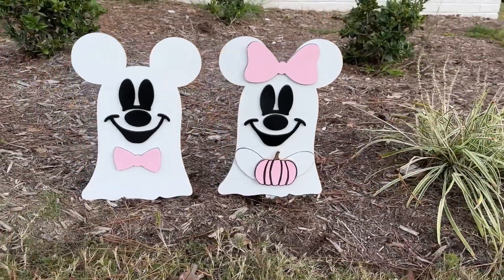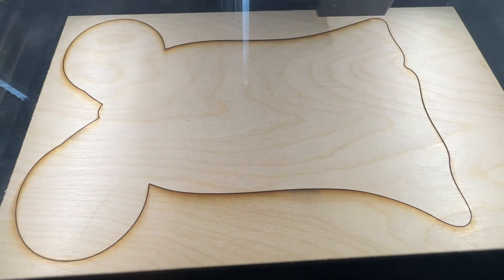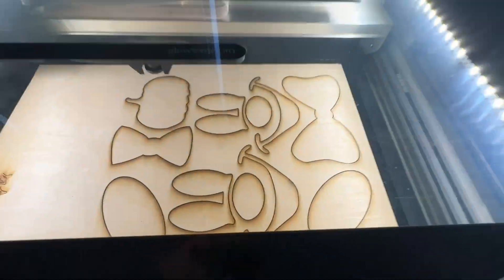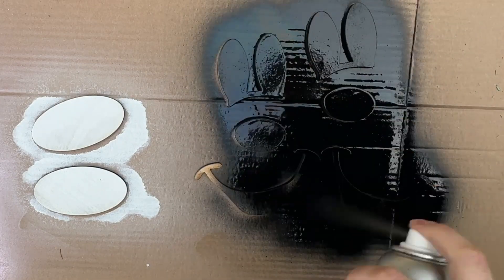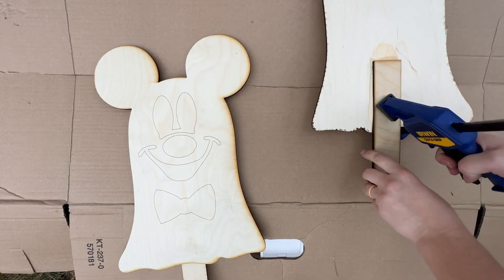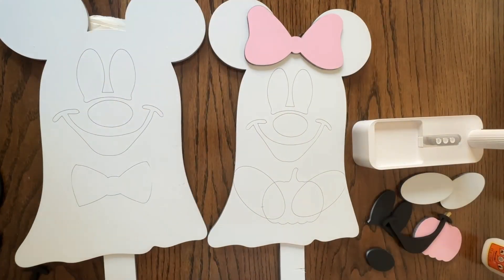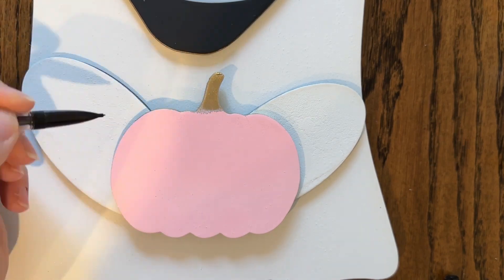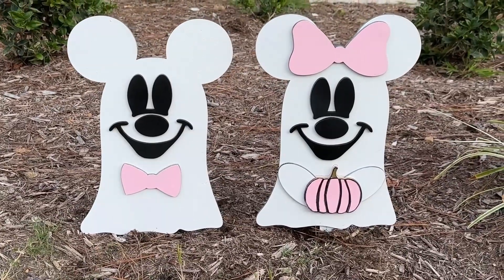DIY Mickey & Minnie Mouse Ghosts // Halloween Decor // Made with Glowforge Pro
Halloween is right around the corner, so let's make a Mickey & Minnie ghost yard stakes! These turned out so cute and are the perfect addition to our halloween decor.

I used a Glowforge for this project, but you should be able to use a handheld wood cutting tool to cut these pieces out if you do not have a glowforge.

WOOD
WOOD GLUE
SPRAY PAINT:I chose black, white and light pink, but feel free to choose your own colors!

OVERHEAD LIGHT/PHONE HOLDER

⇒ Get $500 USD off a Glowforge Pro, $250 USD off a Glowforge Plus, and $125 USD off a Basic

⇒⇒ Get $30 cash back plus discounts at your favorite online stores! ⇐⇐
If you've heard of Honey, this is a similar concept except I find that I get better cash back deals with Rakuten than with Honey. With Rakuten, I get cash sent directly to my PayPal account. Simply install the extension on your internet browser and you'll get notified if there are any cash back deals available! It is completely FREE (yes, really!) for you to use and has saved me hundreds of dollars! Use my link for $30 cash back after you spend $30

This enables me to invest back into my channel and purchase more products for tutorials. I greatly appreciate your support, but understand if you choose to find these products another way.